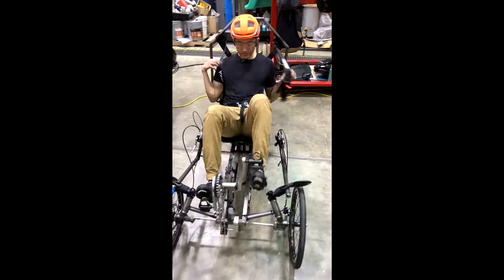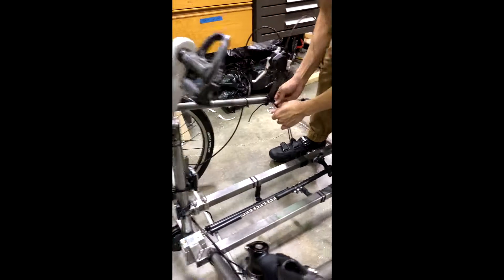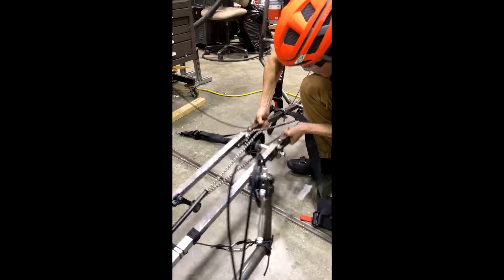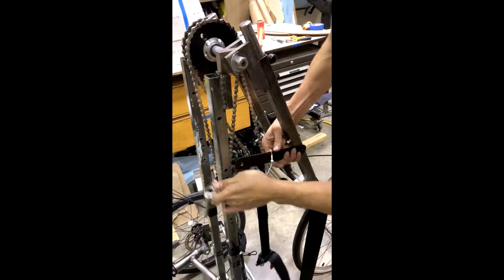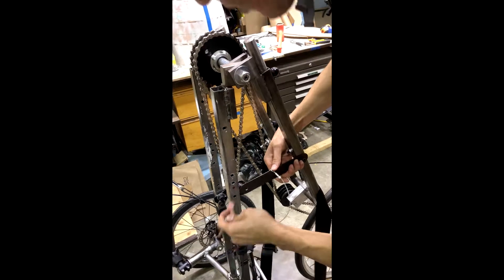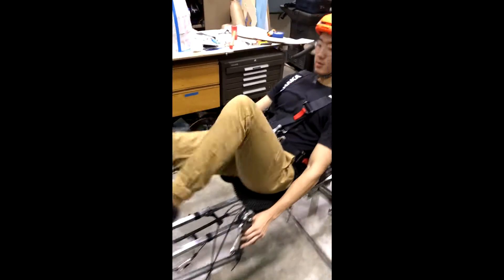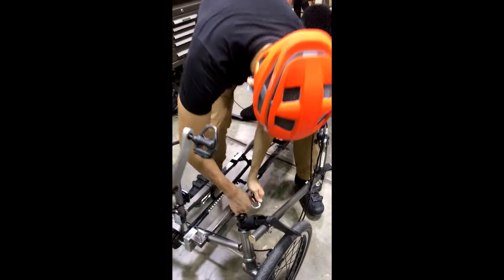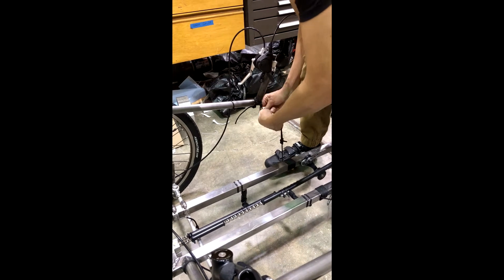Innovation Video - 9 - University of Hawaii at Manoa - HPVC West 2018